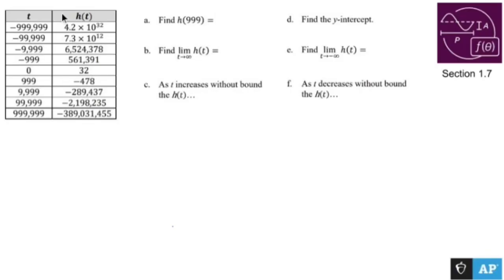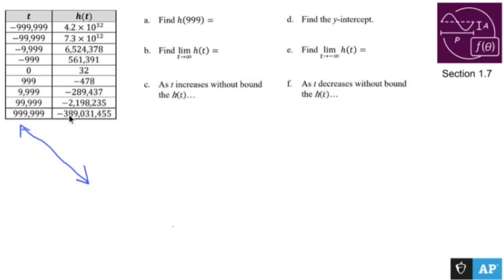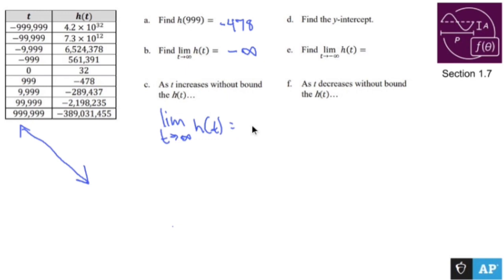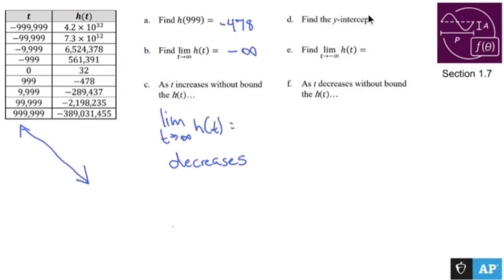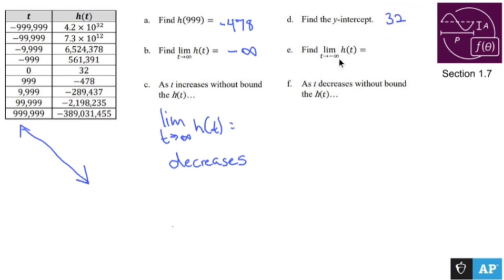AP Precalculus Section 1.7 Example: End Behavior of a Rational Function from a Table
A table of values for a function can provide insights into its behavior, including predicting the end behavior. While tables don't give a comprehensive view like graphs do, they can still offer clues about how the function behaves as \(x\) approaches positive or negative infinity.

### Steps to Predict End Behavior from a Table of Values:

1. **Examine \(x\) values:** Look at the \(x\) values provided in the table. If the table includes values of \(x\) approaching positive and negative infinity (e.g., very large positive and negative values), focus on those.

2. **Analyze corresponding \(y\) values:** Corresponding \(y\) values for the extreme \(x\) values will reveal the trend in the function's behavior.

    - If the \(y\) values for very large positive \(x\) values approach a certain number, it suggests a horizontal asymptote at that value. For instance, if \(y\) values for large positive \(x\) tend towards 4, it indicates a horizontal asymptote at \(y = 4\).

    - If the \(y\) values for very large positive \(x\) grow without bound (increasing or decreasing without limit), it suggests that the function has no horizontal asymptote and its end behavior leads to positive or negative infinity.

3. **Look for patterns:** Consider the trend of the \(y\) values. Are they getting closer to a certain value as \(x\) increases or decreases without bound? Is there a consistent pattern in the values that indicates convergence towards a particular number or divergence towards infinity?

### Example:

Let's say we have a function and its corresponding table of values:

| \(x\) | \(y\) |
| 10   | 2    |
| 100  | 1.8  |
| 1000 | 1.7  |
| -10  | -2   |
| -100 | -1.8 |
| -1000| -1.7 |

From the table:

- As \(x\) approaches positive infinity, the \(y\) values decrease but seem to approach 1.7. This suggests a horizontal asymptote at \(y = 1.7\) for \(x\) approaching positive infinity.
- As \(x\) approaches negative infinity, the \(y\) values also decrease but tend toward -1.7. This suggests a horizontal asymptote at \(y = -1.7\) for \(x\) approaching negative infinity.

By analyzing the trend in the table, you can predict the behavior of the function as \(x\) moves towards positive or negative infinity.

1.1 Change in Tandem
1.2 Rates of Change
1.3 Rates of Change in Linear and Quadratic Functions
1.4 Polynomial Functions and Rates of Change
1.5 Polynomial Functions and Complex Zeros
1.6 Polynomial Functions and End Behavior
1.7 Rational Functions and End Behavior
1.8 Rational Functions and Zeros
1.9 Rational Functions and Vertical Asymptotes
1.10 Rational Functions and Holes
1.11 Equivalent Representations of Polynomial and Rational Expressions
1.12 Transformations of Functions
1.13 Function Model Selection and Assumption Articulation
1.14 Function Model Construction and Application
2.1 Change in Arithmetic and Geometric Sequences
2.2 Change in Linear and Exponential Functions
2.3 Exponential Functions
2.4 Exponential Function Manipulation
2.5 Exponential Function Context and Data Modeling
2.6 Competing Function Model Validation
2.7 Composition of Functions
2.8 Inverse Functions
2.9 Logarithmic Expressions
2.10 Inverses of Exponential Functions
2.11 Logarithmic Functions
2.12 Logarithmic Function Manipulation
2.13 Exponential and Logarithmic Equations and Inequalities
2.14 Logarithmic Function Context and Data Modeling
2.15 Semi-log Plots
3.1 Periodic Phenomena
3.2 Sine, Cosine, and Tangent
3.3 Sine and Cosine Function Values
3.4 Sine and Cosine Function Graphs
3.5 Sinusoidal Functions
3.6 Sinusoidal Function Transformations
3.7 Sinusoidal Function Context and Data Modeling
3.8 The Tangent Function
3.9 Inverse Trigonometric Functions
3.10 Trigonometric Equations and Inequalities
3.11 The Secant, Cosecant, and Cotangent Functions
3.12 Equivalent Representations of Trigonometric Functions
3.13 Trigonometry and Polar Coordinates
3.14 Polar Function Graphs
3.15 Rates of Change in Polar Functions

/ nickperich

Nick Perich
Norristown, Pa